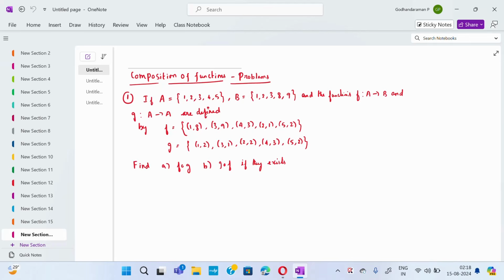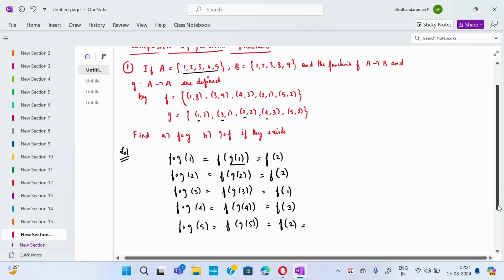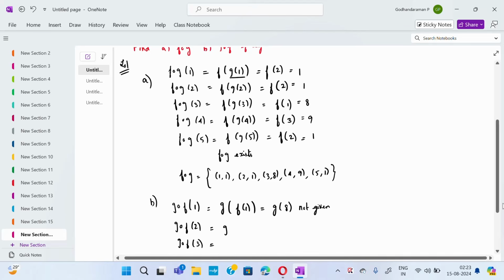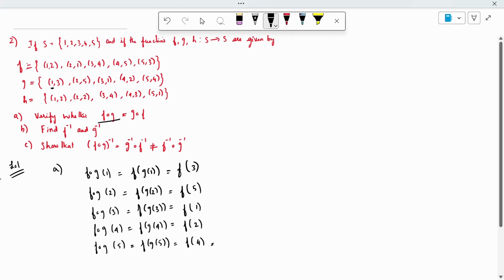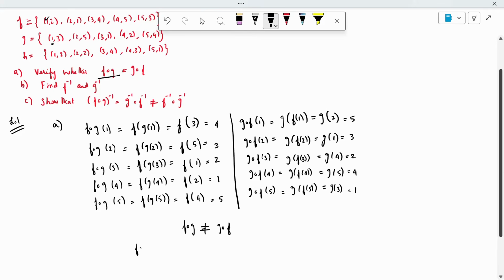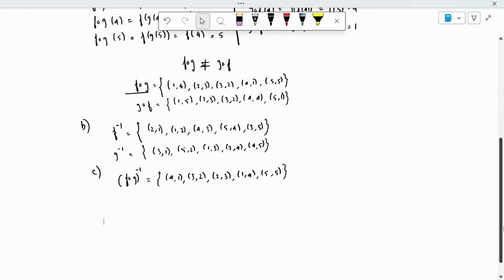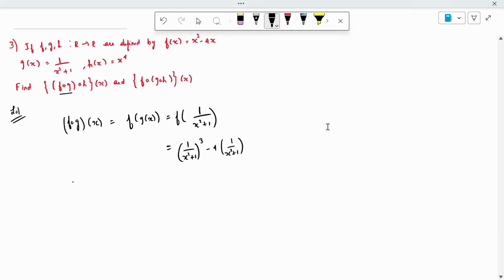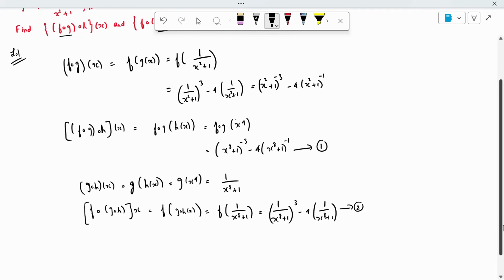Problems on Composition of Function